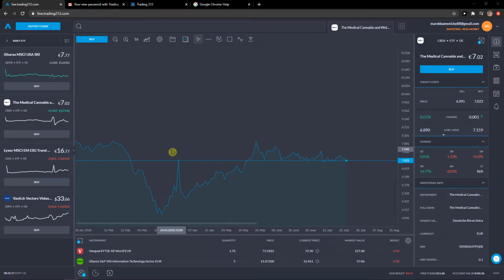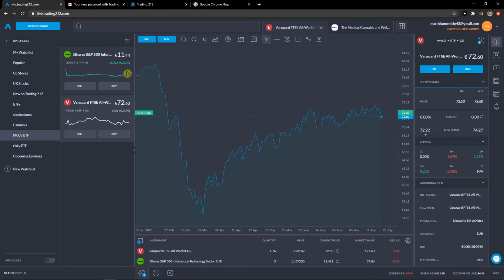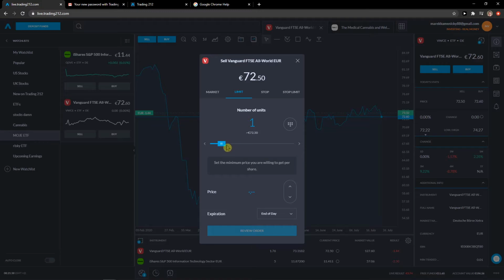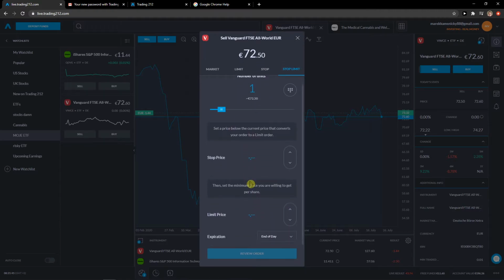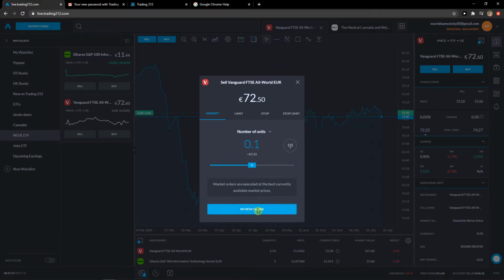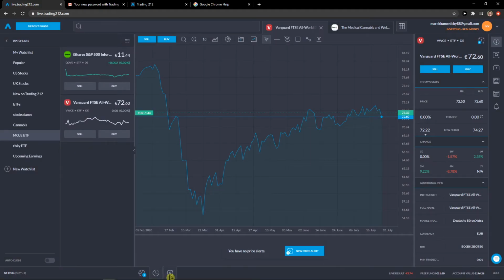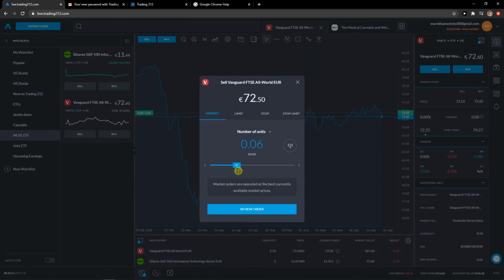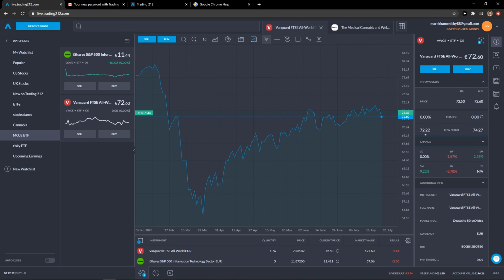How To Sell Stocks In Trading212